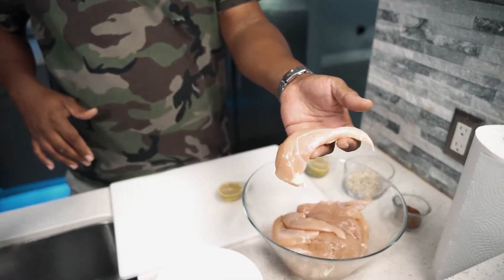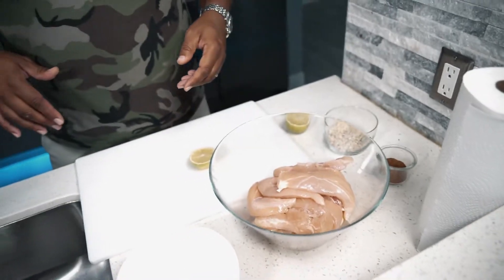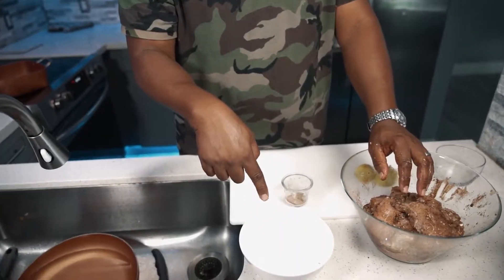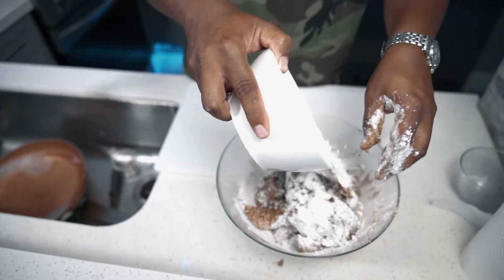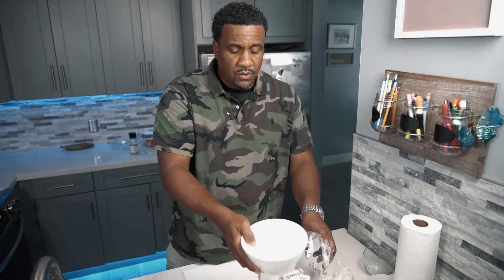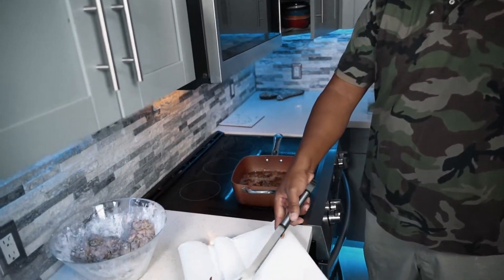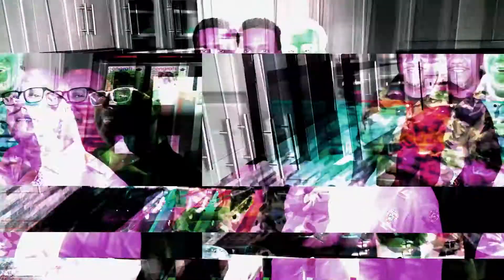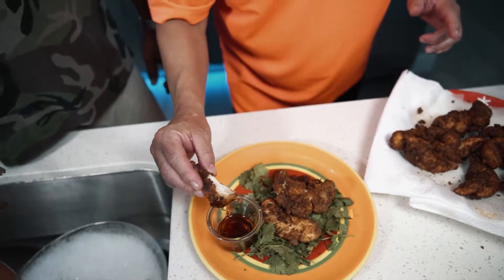Let’s Dig In Miami S3 E1 Louie’s famous dry pancake batter fried chicken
S#3 E#1 Louie reveals his dry batter pancake fried chicken recipe!